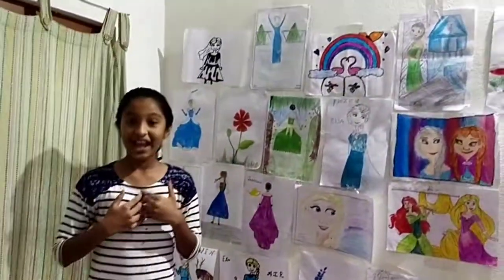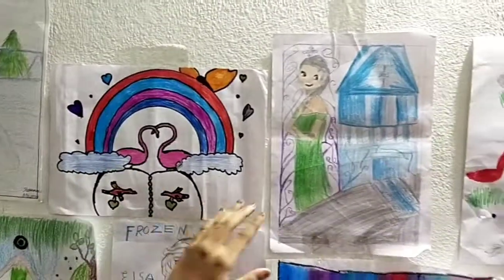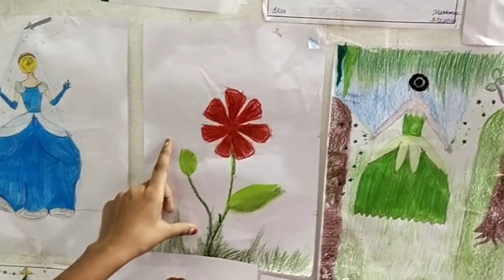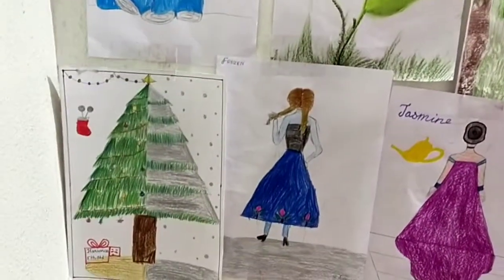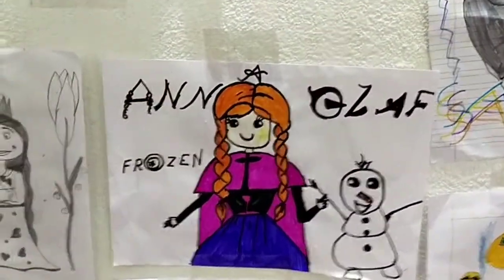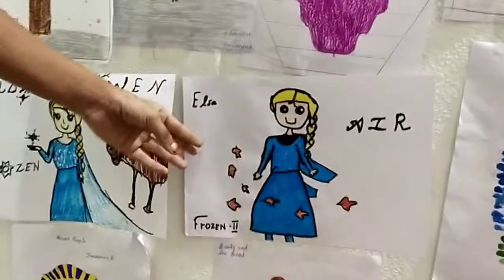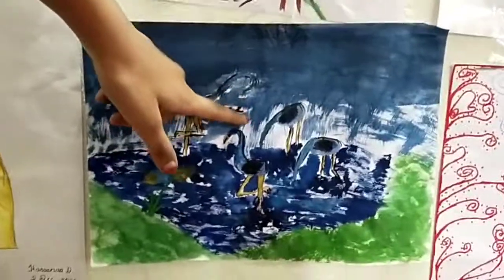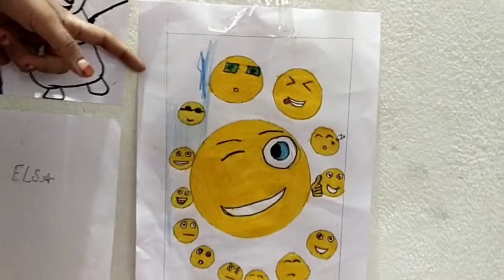My Drawings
Collection of my Drawings